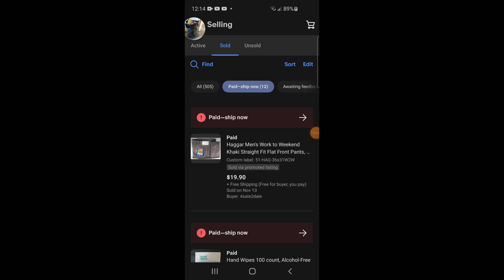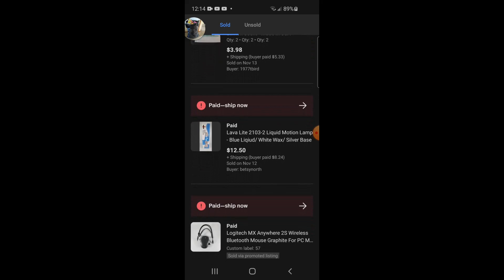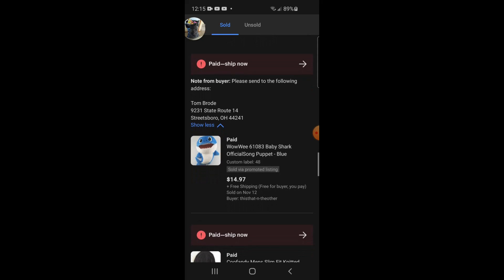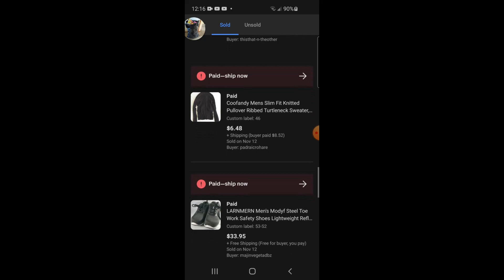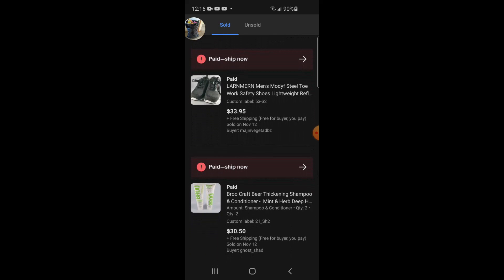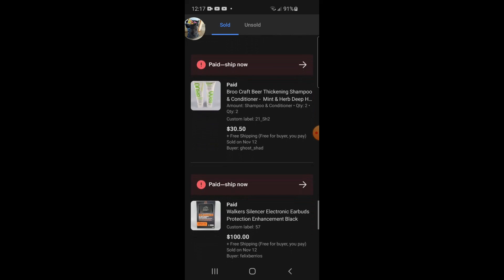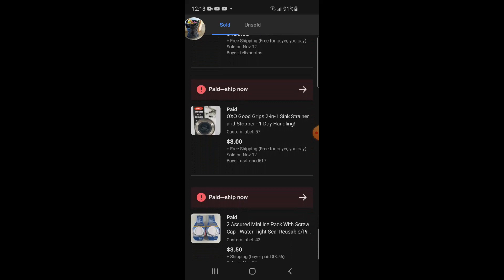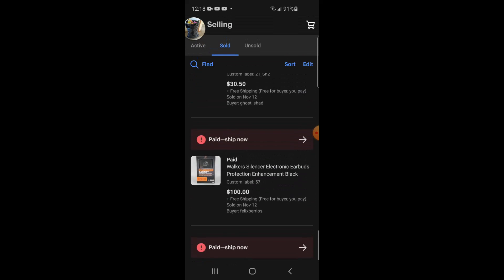What I Sold Today On Ebay - 11/12-11/13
What's up! This is what I sold on Ebay on the 12th and 13th. If you like short videos like this let me know by leaving a comment and a like and I'll continue making them.

My Ebay Store